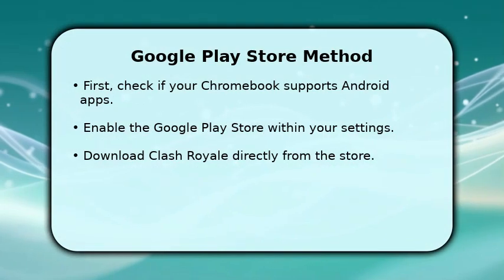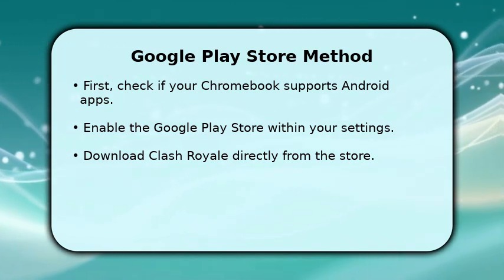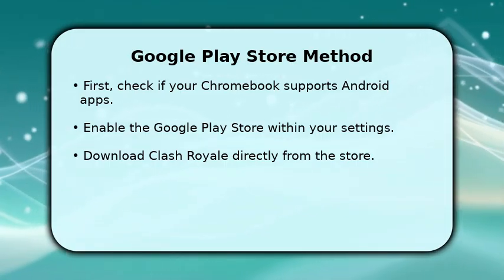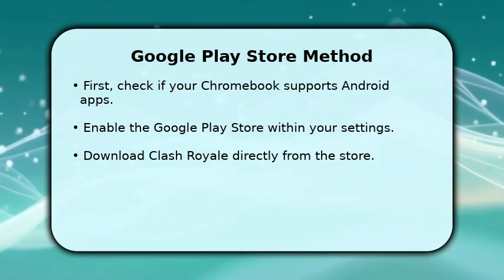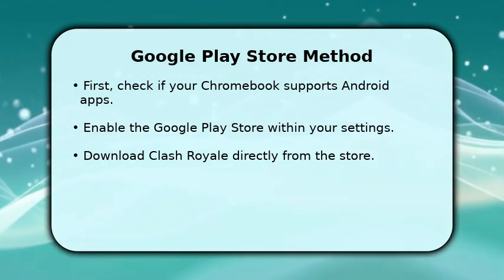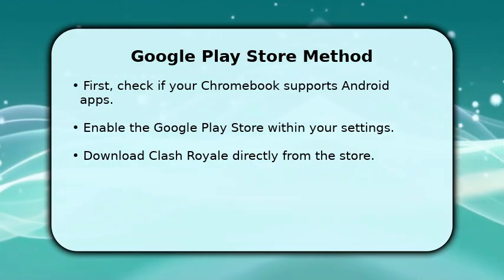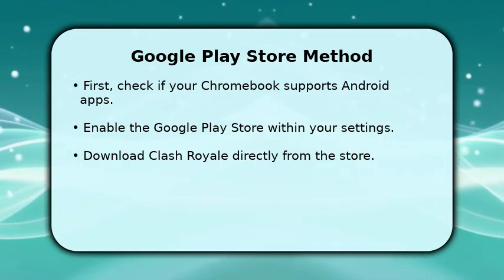How to Play Clash Royale on a School Chromebook (New 2025)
▸ (x) This video will show you how to play Clash Royale on your school's Chromebook, even if it's a new model from 2025. We'll cover the steps to download and install the game, as well as any necessary settings to ensure smooth gameplay. By following these instructions, you'll be able to enjoy this popular mobile game without any issues.

Clash Royale on Chromebook, play Clash Royale on school laptop, new 2025 Chromebooks, Clash Royale download, Chromebook gaming, school Chromebook games, Clash Royale for kids, Chromebook gaming tips